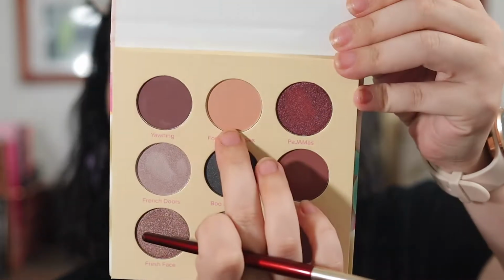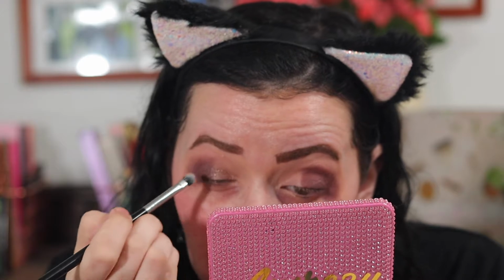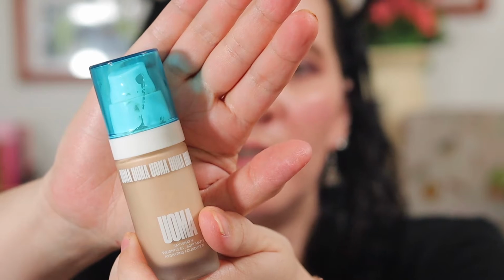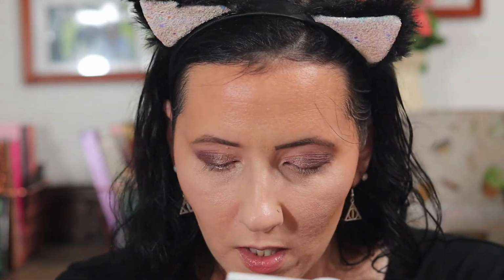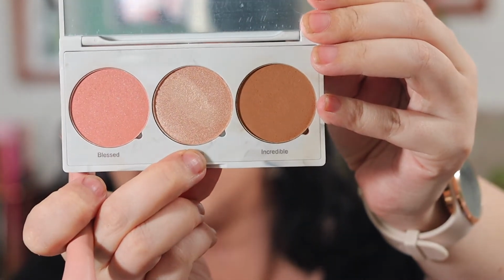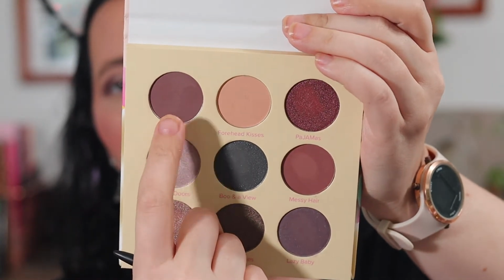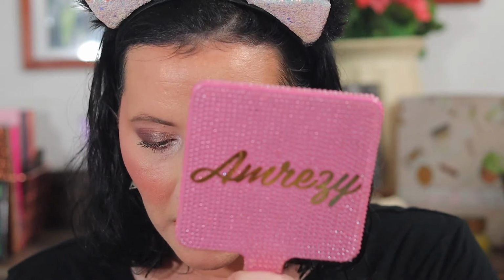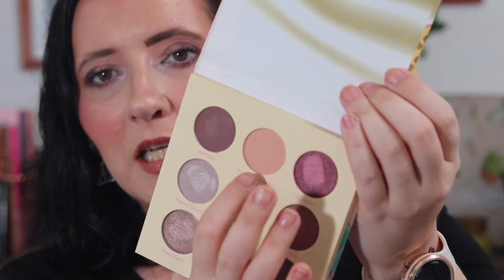Boxycharm Try on!!!!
Today, I sat down and tried out the products that I got in my October Boxycharm!!! I had so much fun!!!